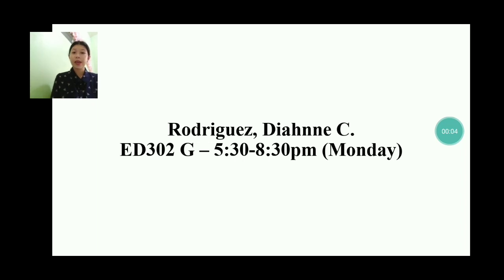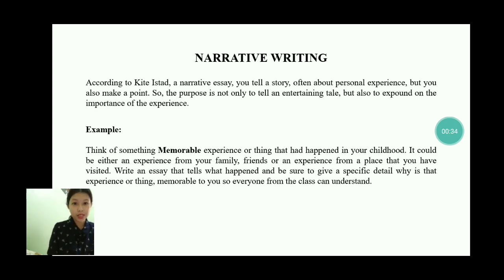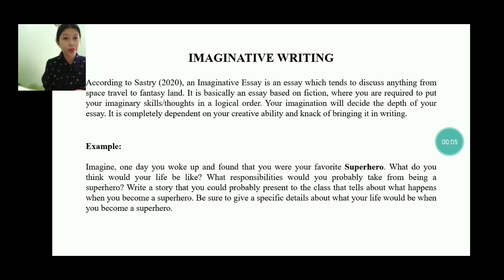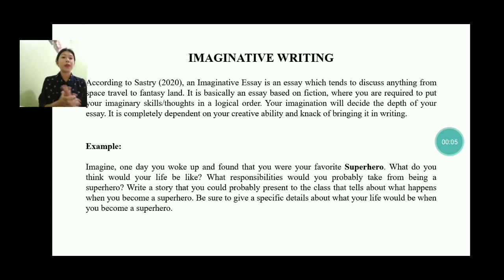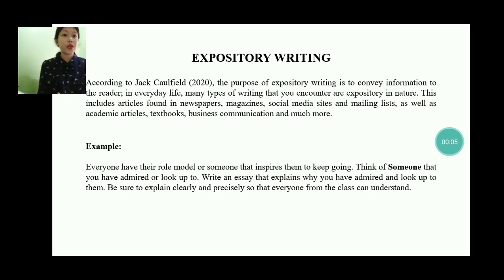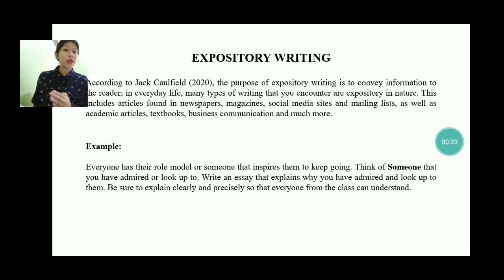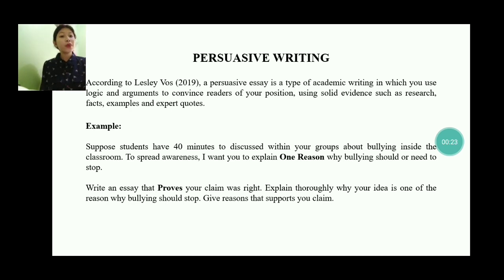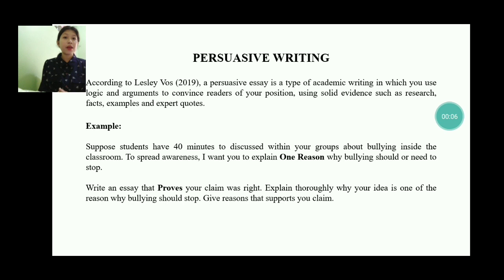Writing Prompts of Ms Rodriguez